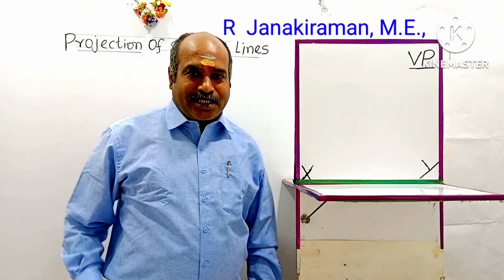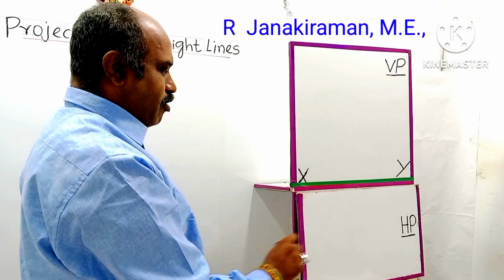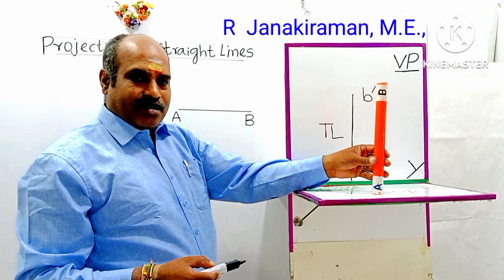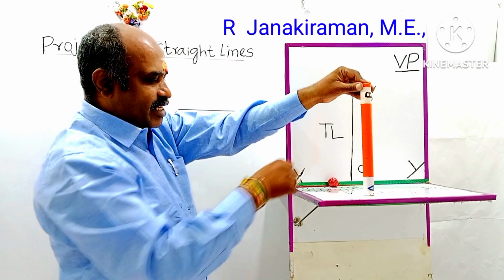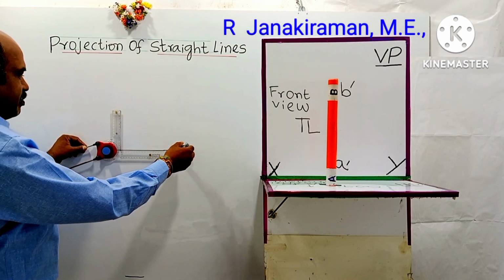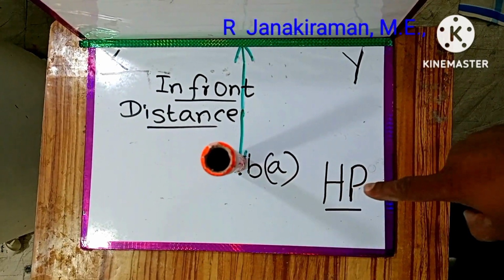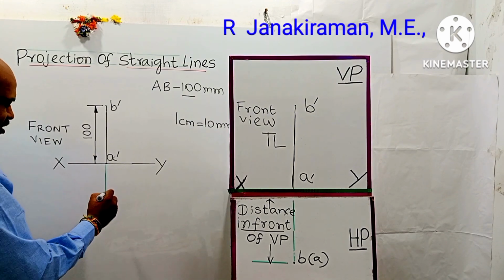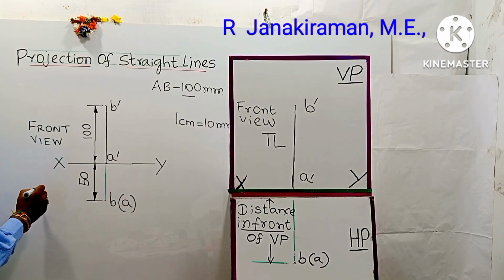Straight Lines Introduction | Engineering Graphics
Projection of Straight Lines, Introduction video, Engineering Graphics Subject